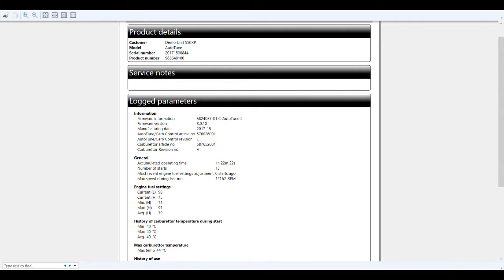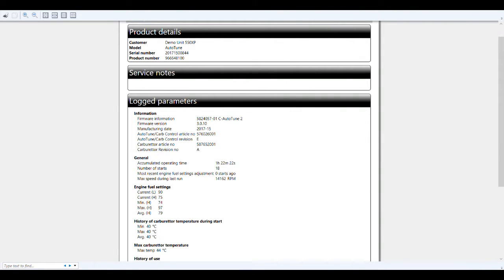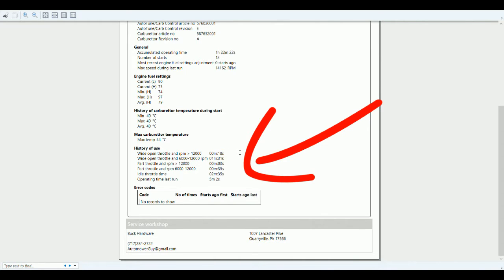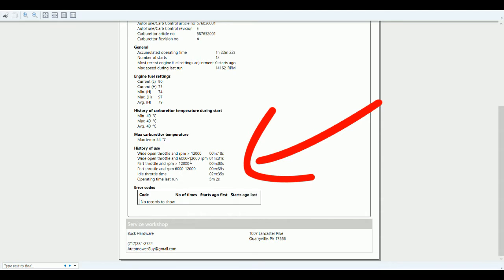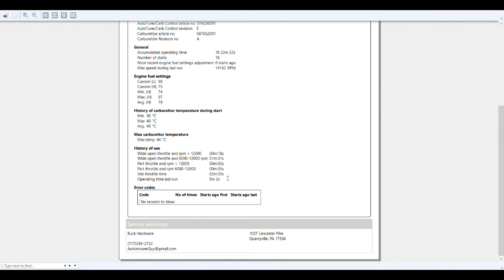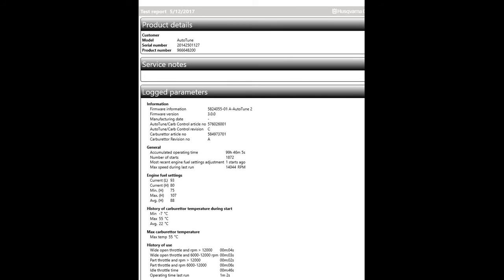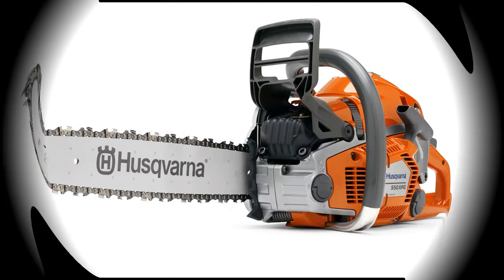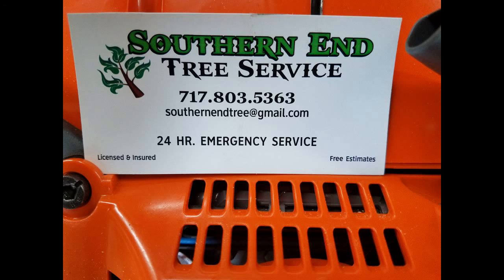Husqvarna 550XP (Part 2) AutoTune Log Book After Demo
This is a follow up video to the video we did showing what is involved with getting a Husqvarna 550XP saw (or any other AutoTune saw) set up and ready to put to work. After we had the 550XP set up and ready to go we sent it out on its first demo mission. When the guys from Southern End Tree Service returned the saw we connected the saw to a lap top via the Husqvarna Common Service Tool and took a look at the information stored in the AutoTune module. That's right! That little microprocessor that is hardly noticeable on the side of the carburetor not only makes the air/fuel mixture adjustments, it also stores valuable and vital information about the saw! And as amazing as all of that sounds, if you have never ran a Husqvarna saw with AutoTune then you REALLY NEED TO! If you're a company that specializes in tree trimming, logging, pruning, tree carving, etc, it's as simple as this: Don't take my word about how great these saws run and don't take the word of some Stihl fanatic that has never ran one but wants to tell you how horrible AutoTune is, simply contact Buck Hardware ask for Dwight or Shane, or and tell them you are interested in trying out an AutoTune saw. Run one and see and see for yourself. Then be sure to ask about fleet deals and other special discounts available.